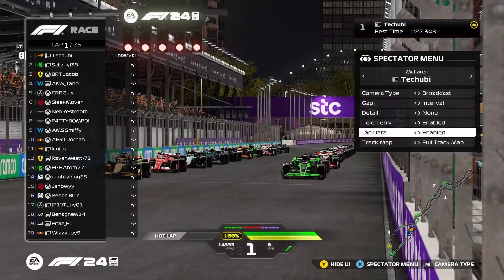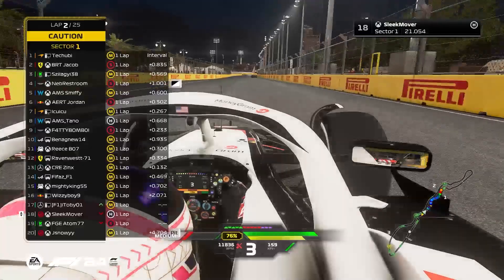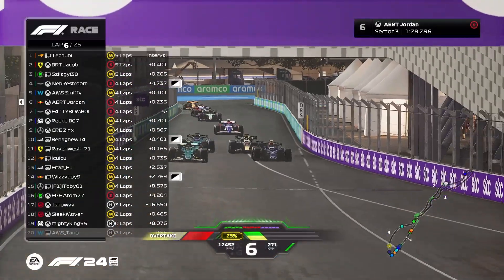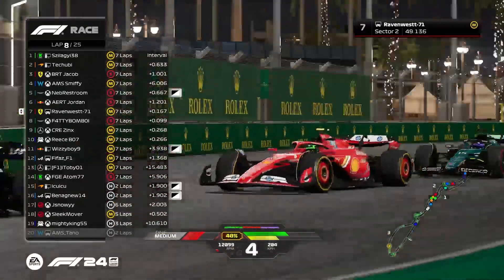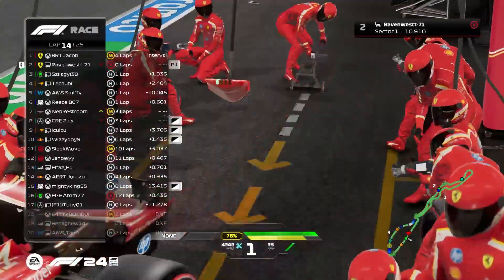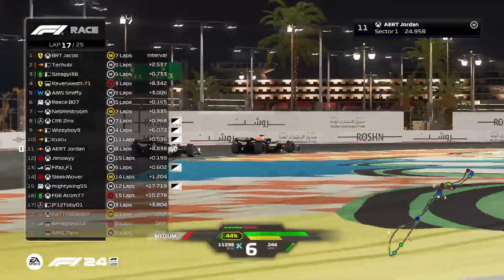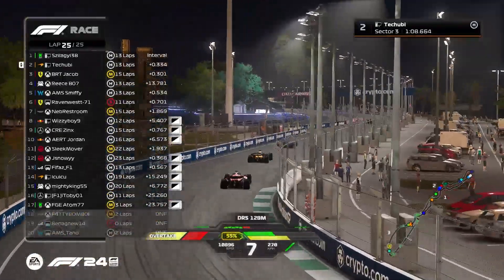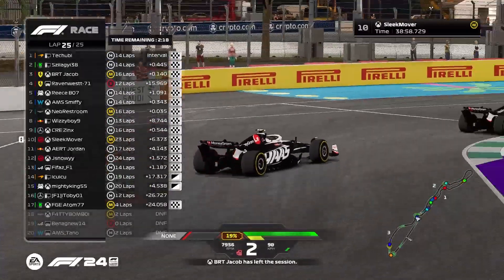LAST CORNER COLLISION HAND RAVEN P4 | S3R3 Division 1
Think you can be a champion at XRS, join us and have a go